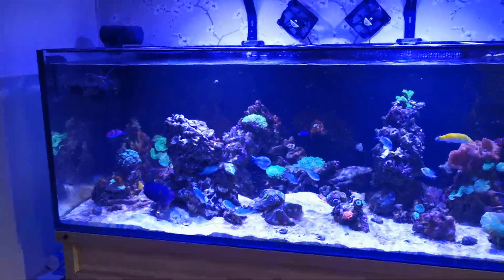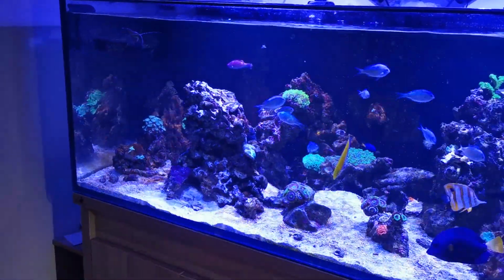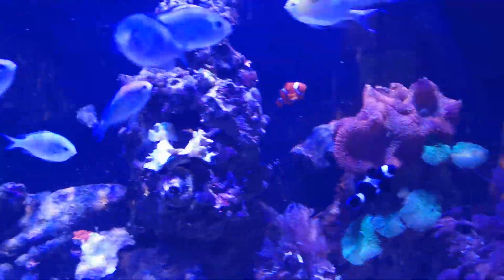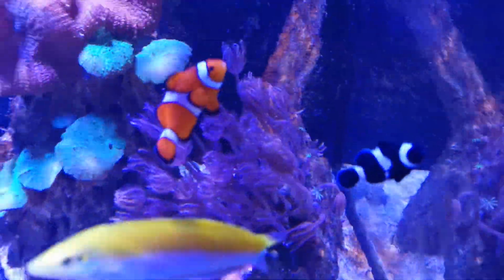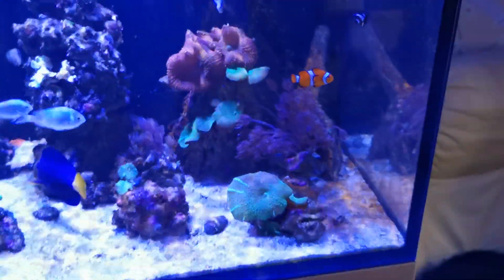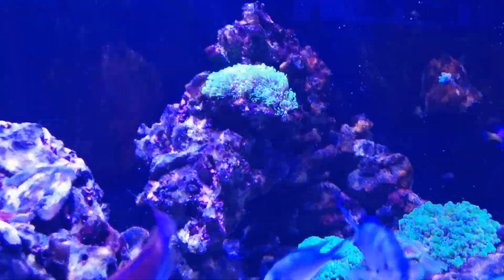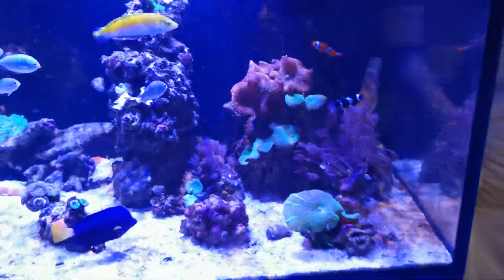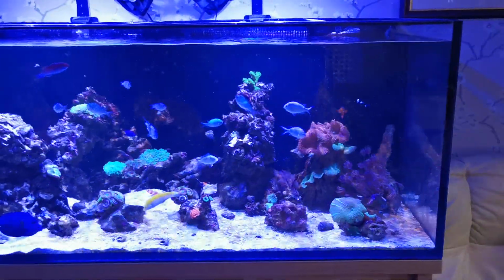Why I am Going a Bit Soft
quick update on the tank and decisions I have made for the stocking of it